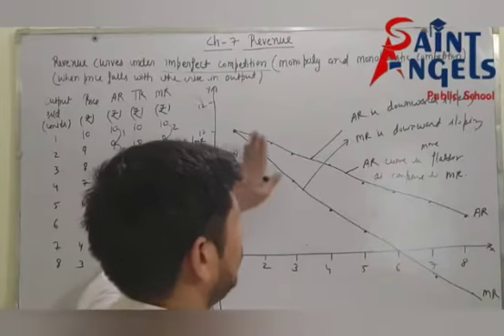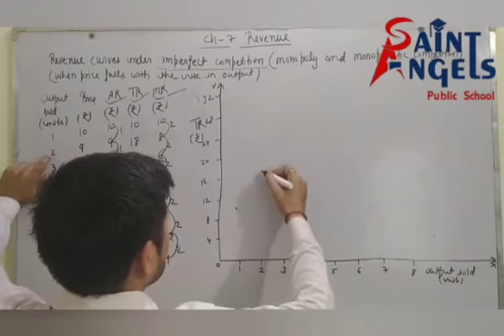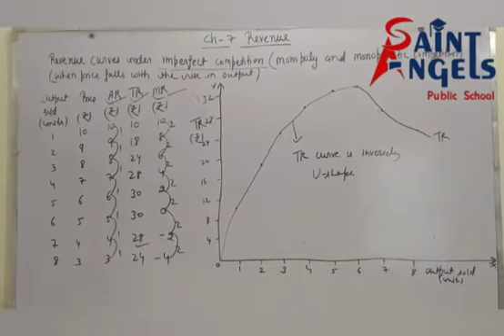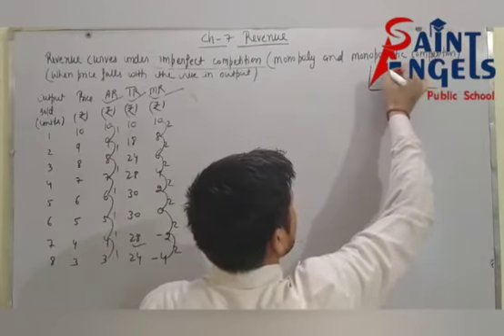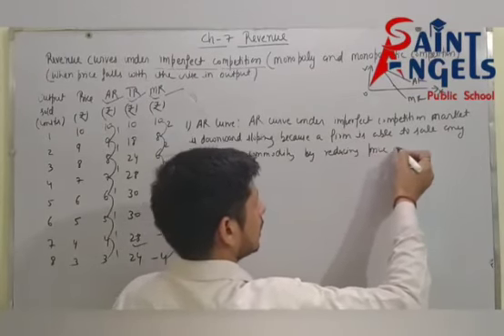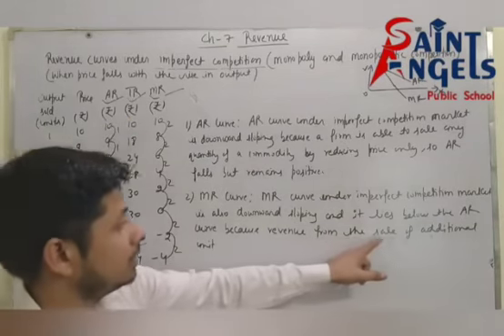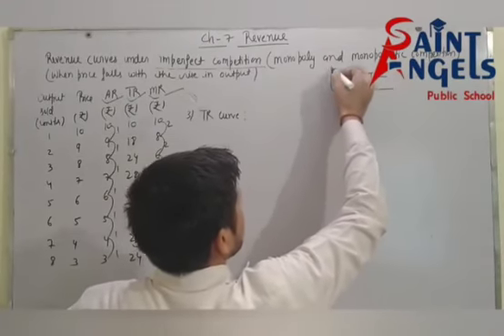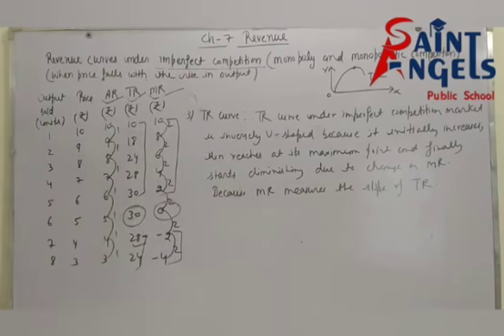SAINT ANGELS SCHOOL, CLASS 11, REVENUE, MICRO ECONOMICS CH-7 PART-4